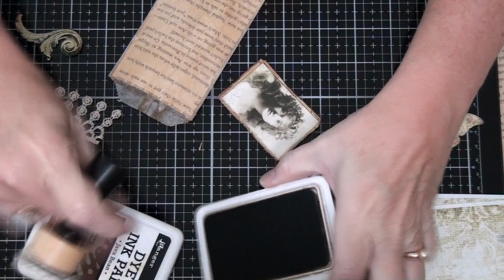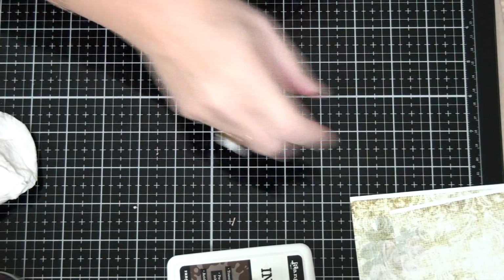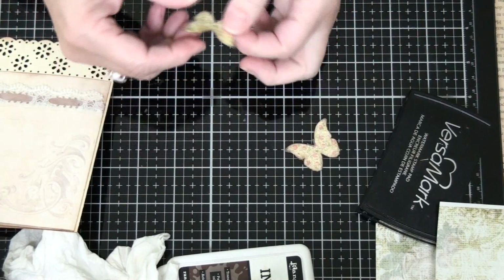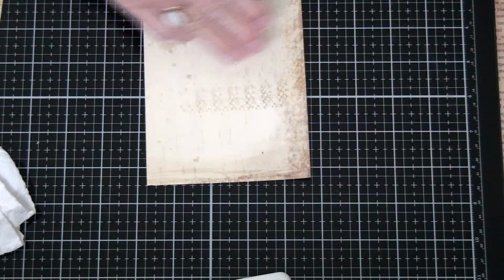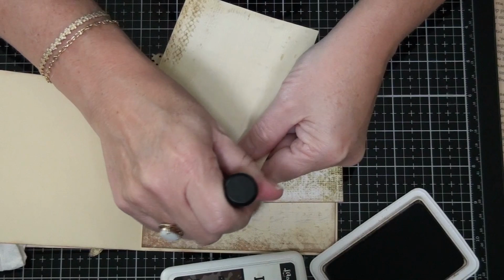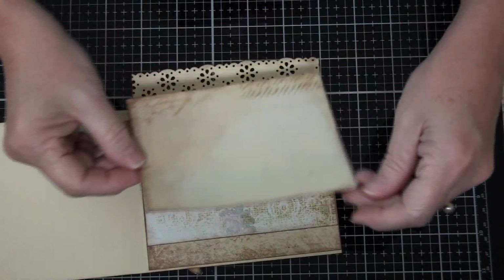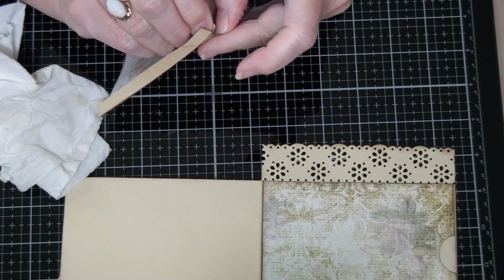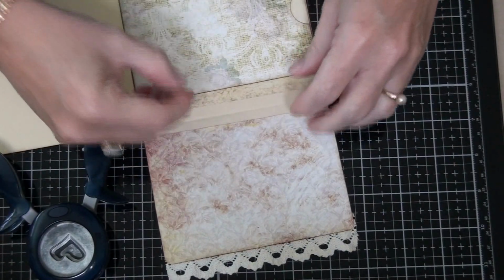Pockets+tucks+brads-Graceful Women Episode 5-Craft Along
Sorry I thought I had flipped the video around
Here's the link to the kit: